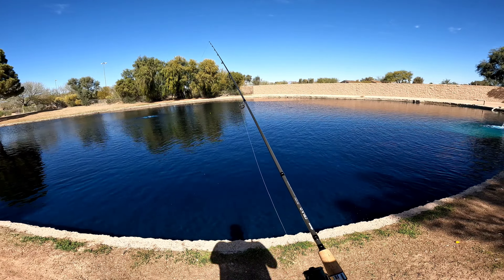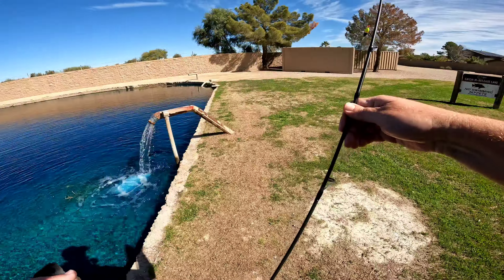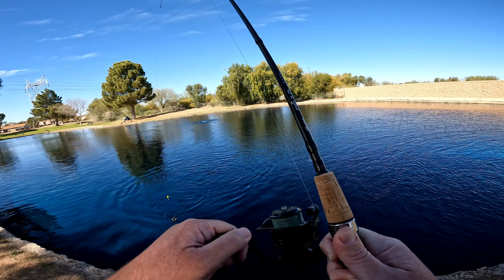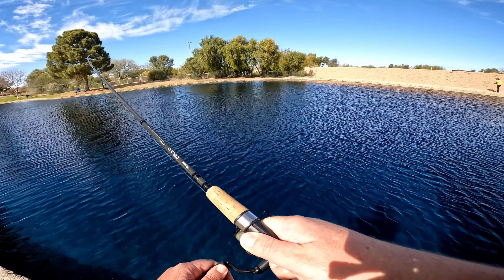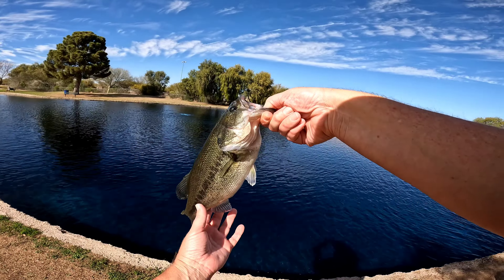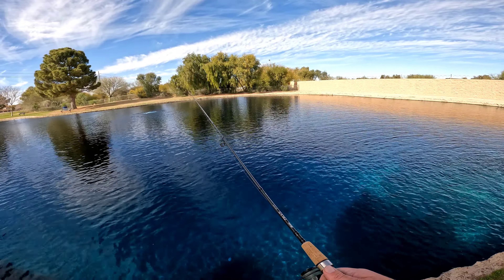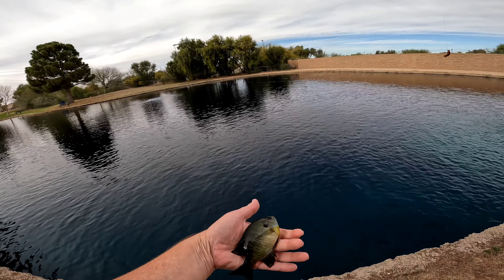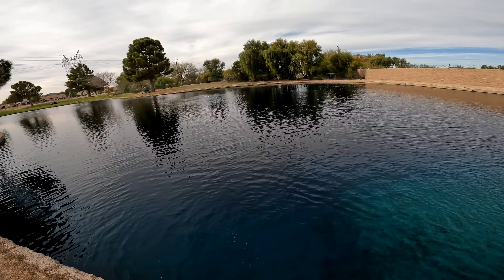Using Minnows To Catch BIG Bluegill and Bass!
Back at my community pond catching BIG bluegill and nice size bass using live minnows! 🎣 🐟